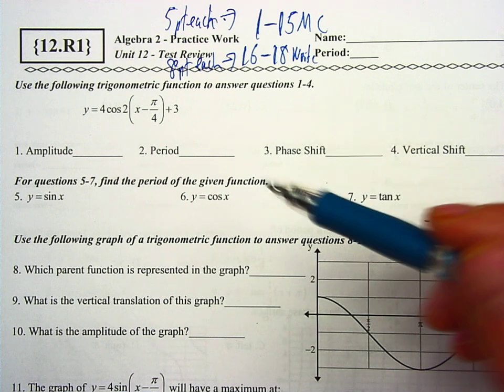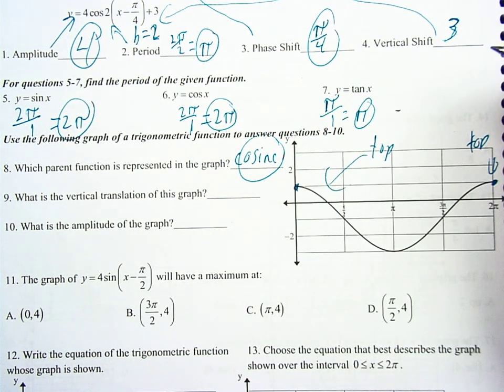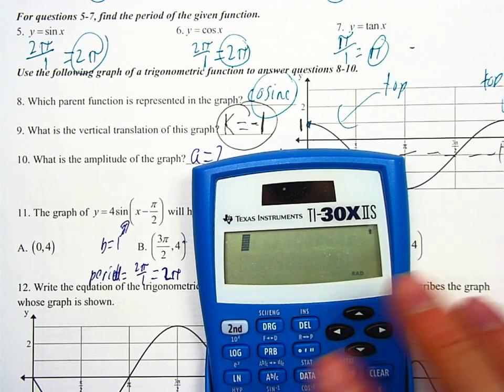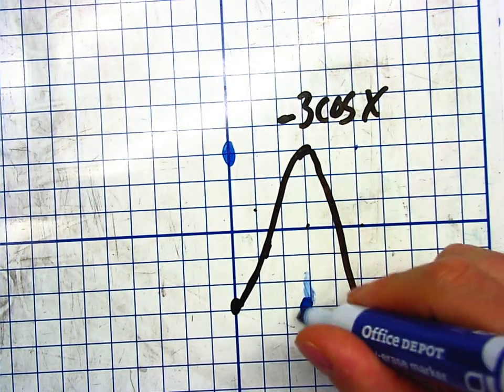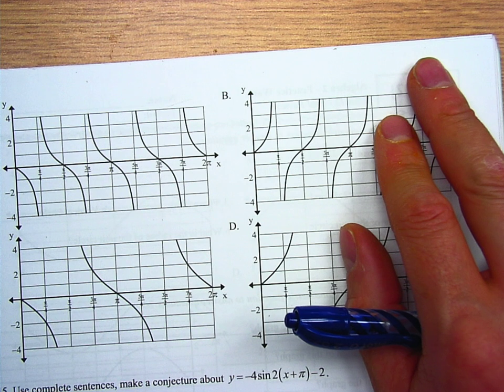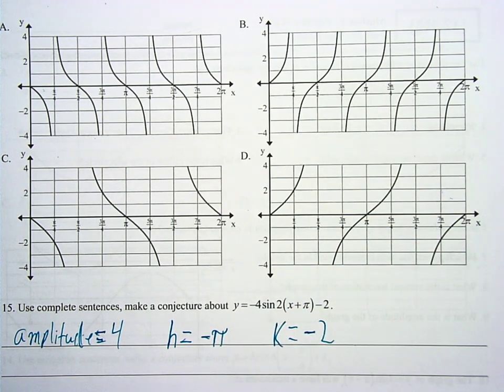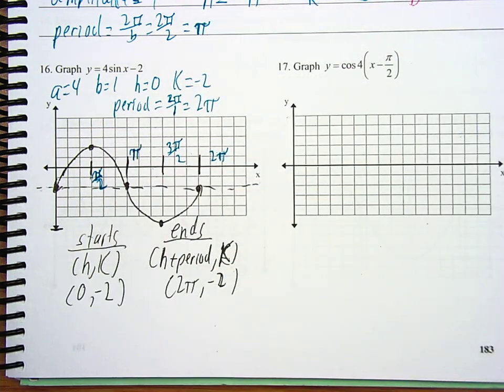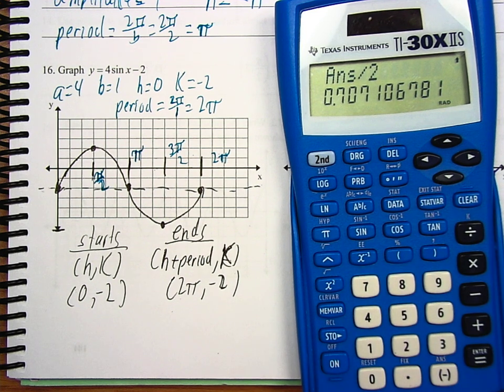alg 2 unit 12 finished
This is for algebra 2 unit 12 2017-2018 school year.  Good luck on your tests!!!